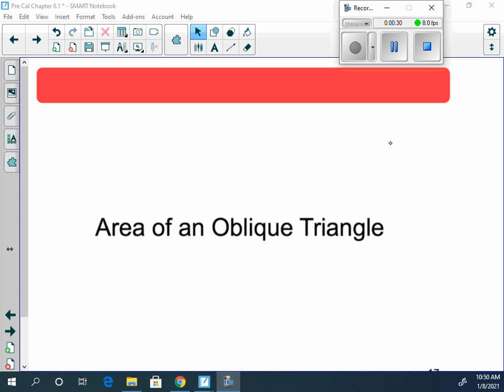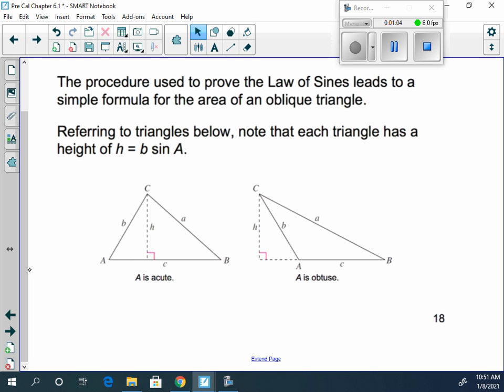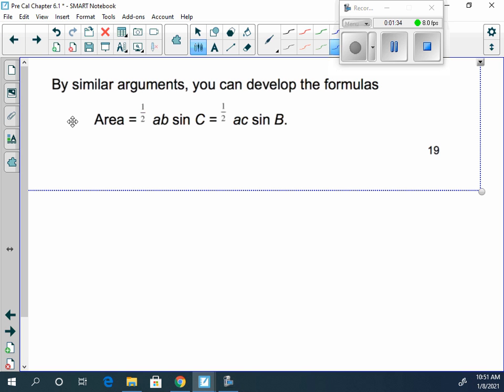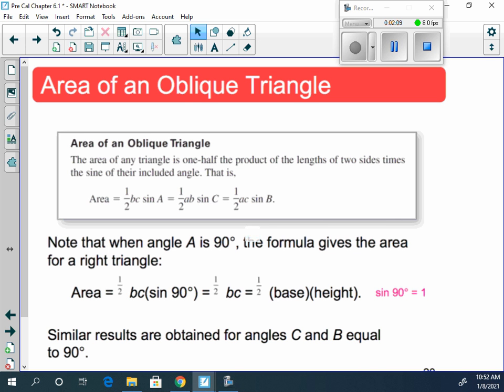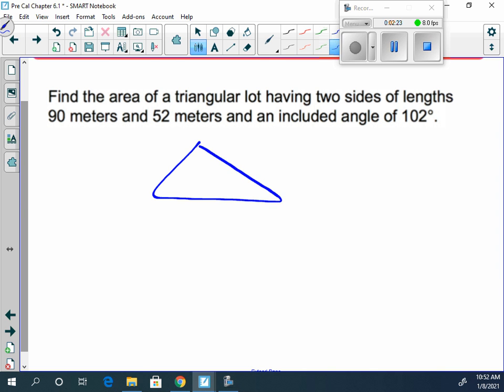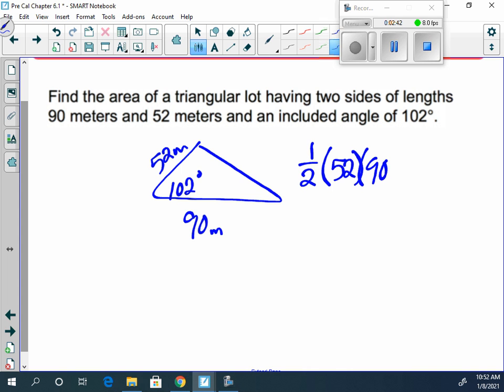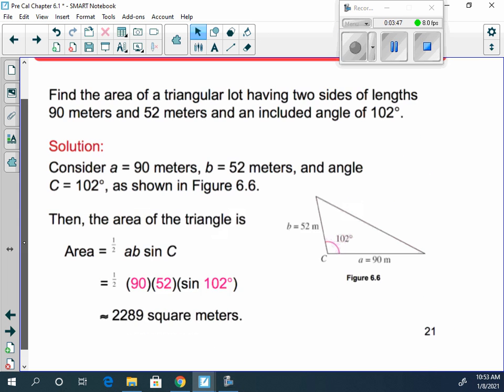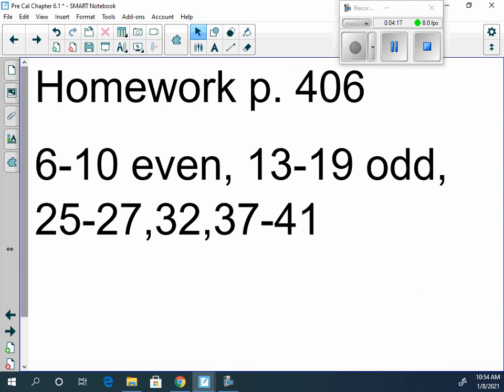Precalculus Chapter 6.1 (3)